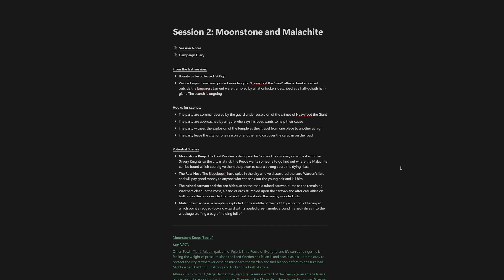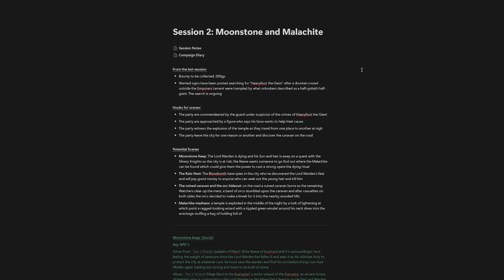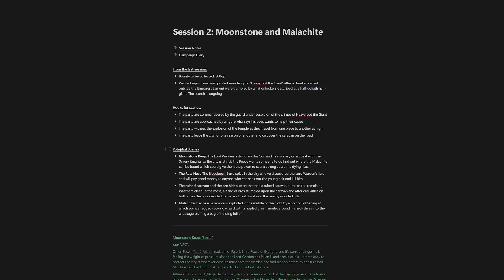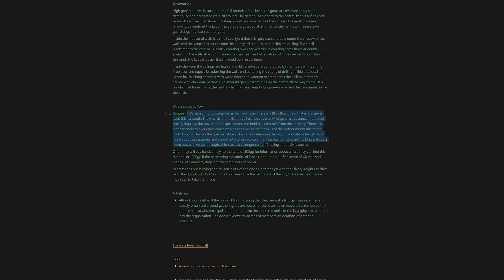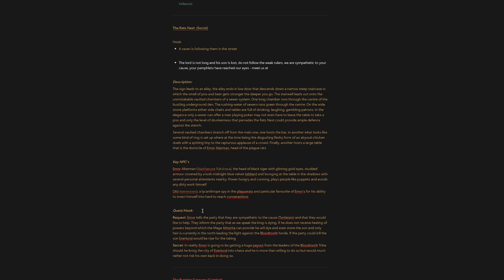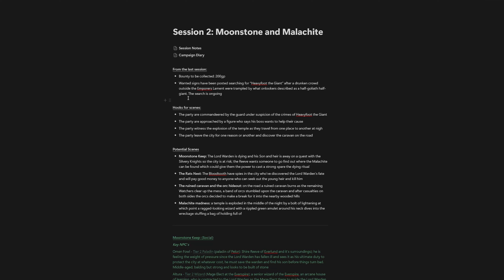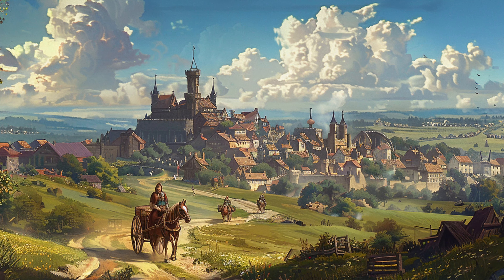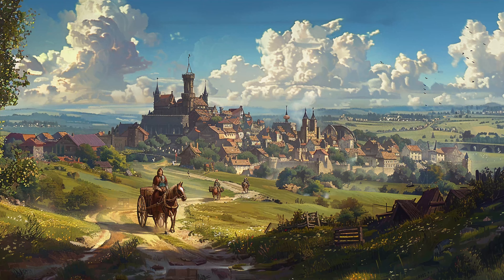D&D Homebrew Campaign Diary - Session 2 - Moonstone and Malachite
Join us for the second session of our Dungeons & Dragons Campaign, entitled 'Moonstone and Malachite'. The heroes dive into the adventure as they embark on an epic journey in my home-brewed version of the Silver Marches region. Listen as the party looks to retrieve their bounty but find themselves in hot water with the Shire Reeve and buy their way out of trouble with the promise of a favour in the form of a new quest. Whether you're a D&D veteran or new to the game, this series promises excitement, magic, and unforgettable moments. Don't miss out on the beginning of our epic saga!

Credits:
Art: Midjourney